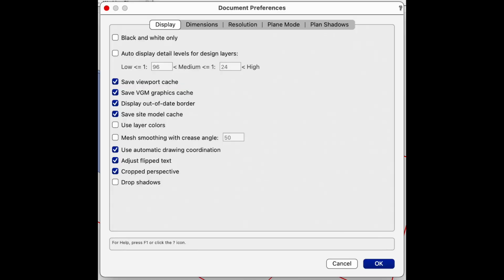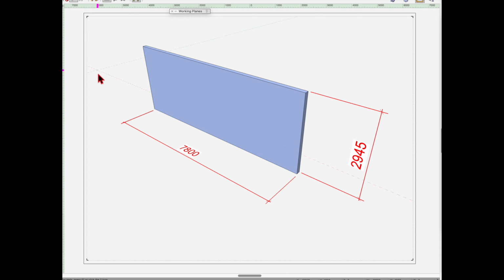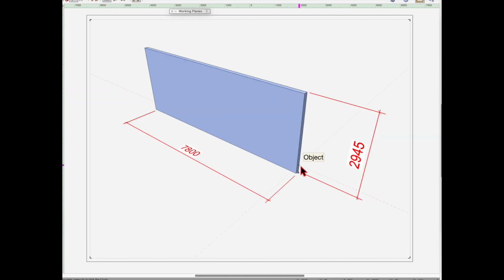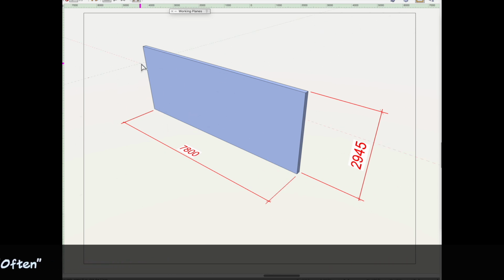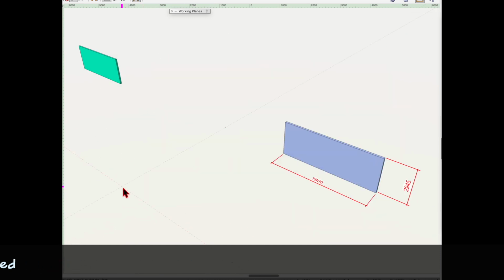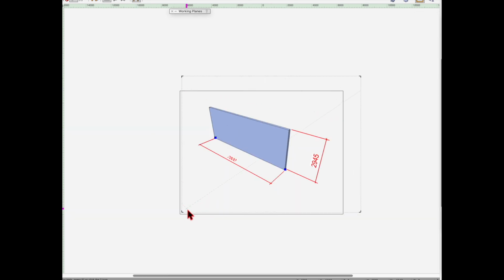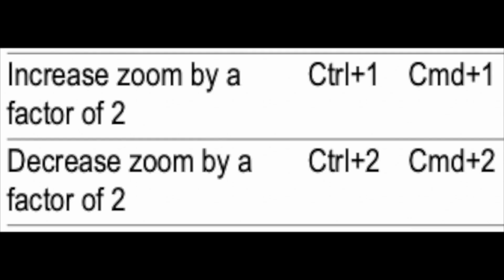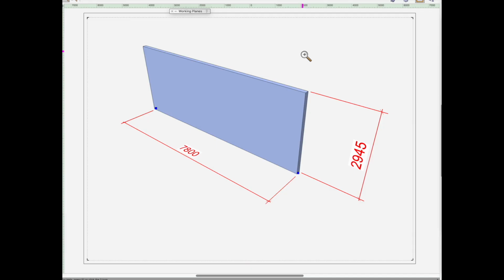Cropped Perspective #1 Key Feature / Preferences in VectorWorks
That’s How I drew it … VectorWorks

If you want a simple, effective way to have a defined perspective view, turn on Cropped Perspective and adjust the boundaries to match your page set up. This is a Key feature in VectorWorks to assist your workflow. No need to create, understand and manipulate a Viewport. what you see is what you get. Along with Saved Views the Cropped Perspective allows one to quickly focus on the 3D work at hand and to easily Publish several perspective views (... via the Saved Views) of a 3D scene or object.

There are often many different ways to draw in VectorWorks,
   ¿ This example ? That’s How I drew it …

     There are many VectorWorks Users out there - Often on different machines, in different fields and with different workflows.
          The intent is NOT to have these videos VectorWorks Version dependent, although that may be unavoidable as the application evolves.
If you see similarities to your situation we hope these sessions help